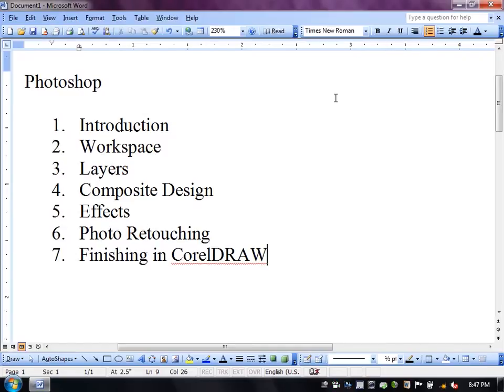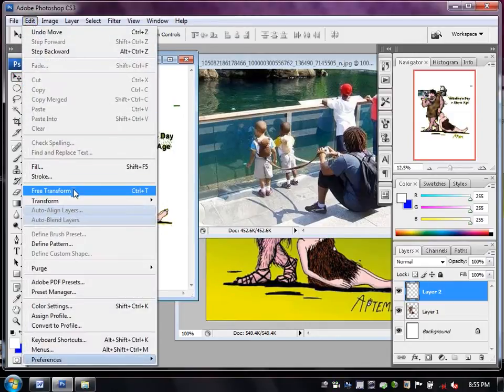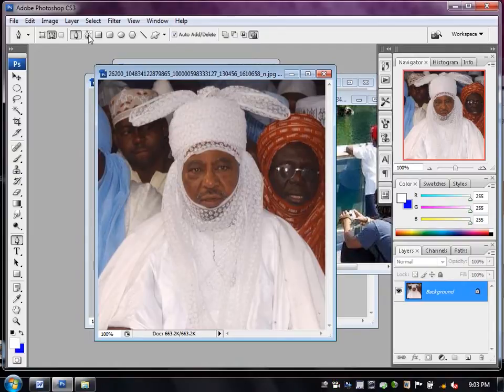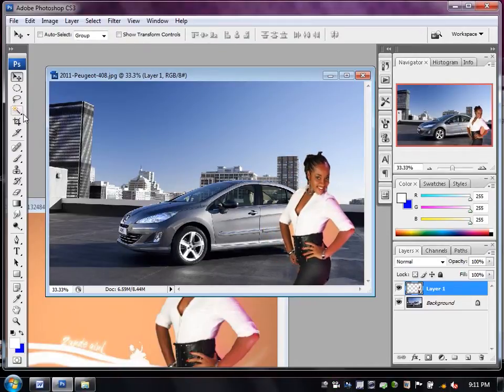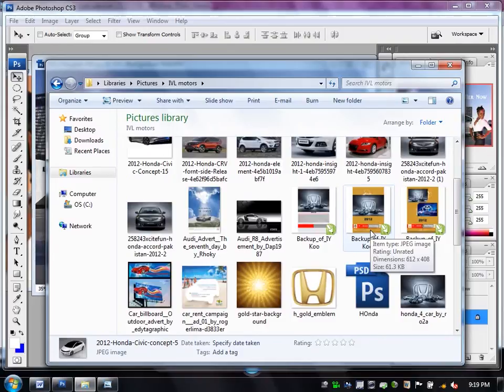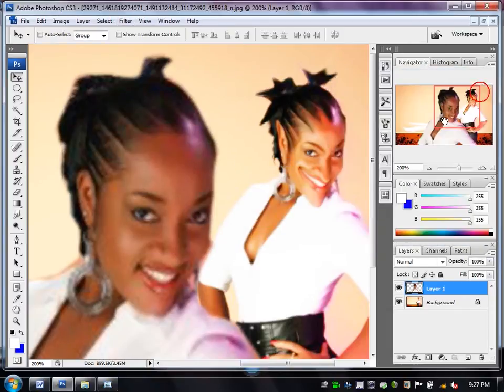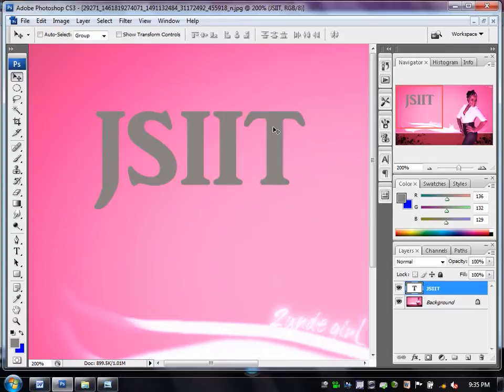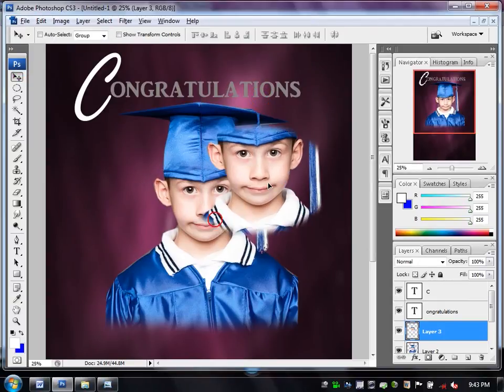LEARN ADOBE PHOTOSHOP IN 2 HOURS (EPISODE ONE) BY DR. NURA GRAPIX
This Video will teach will introduce to you the usage of all the tools available in photoshop and also show you  some basic designs using photoshop